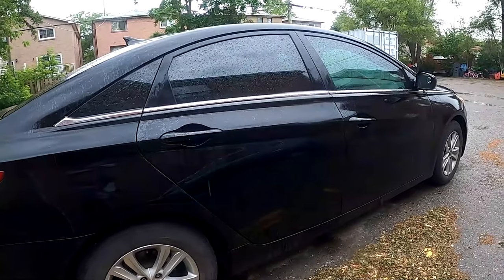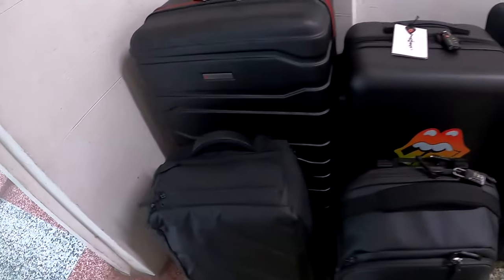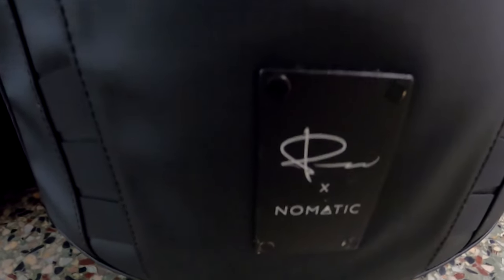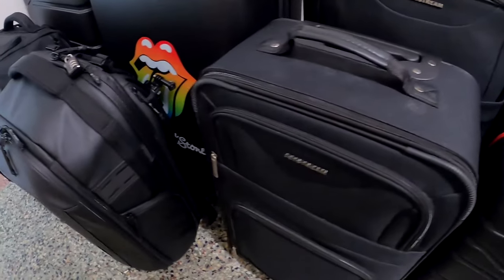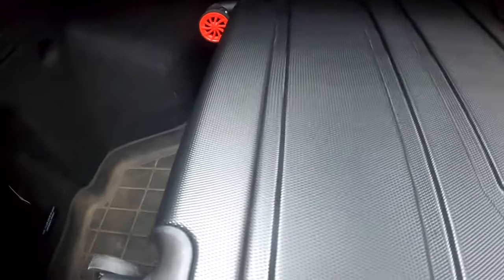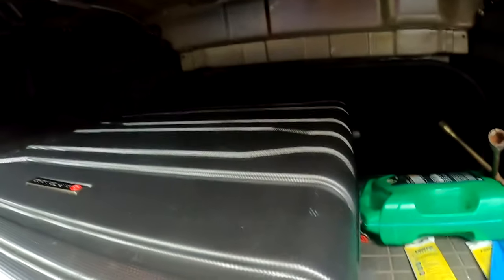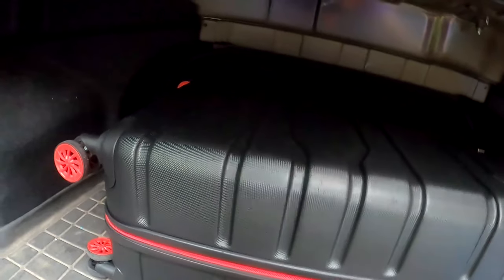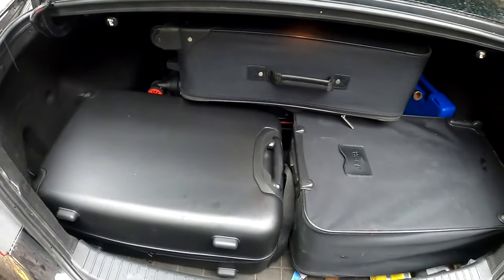How To Fit 8 Pieces Of Luggage In a Car. First Time I'll Be Flying In 36 Years!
How To Fit 8 Pieces Of Luggage In a Car. First Time I'll Be Flying In 36 Years!  Yes I haven't been on a plane since Expo 86 in Vancouver Canada. So I'll be posting our adventure. First thing how am I going to fit all our luggage into my car!!